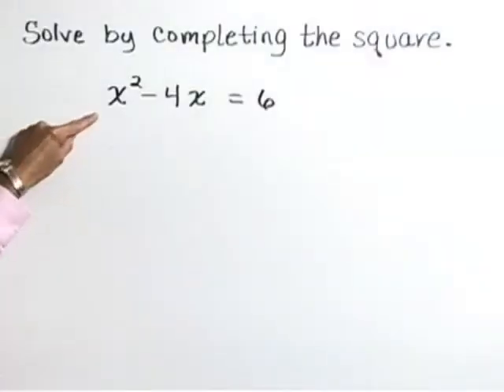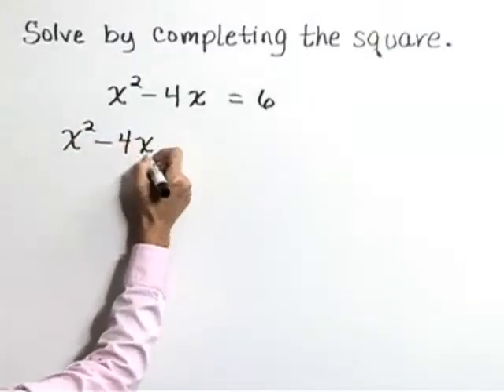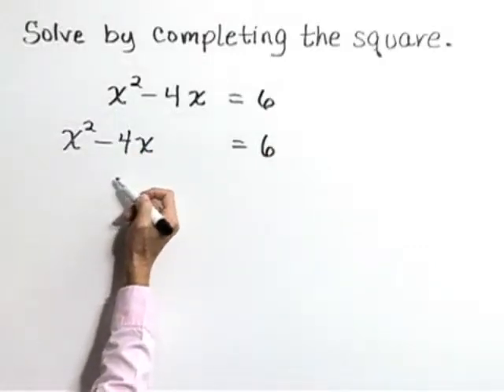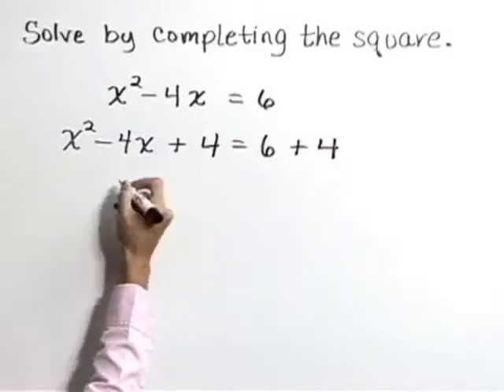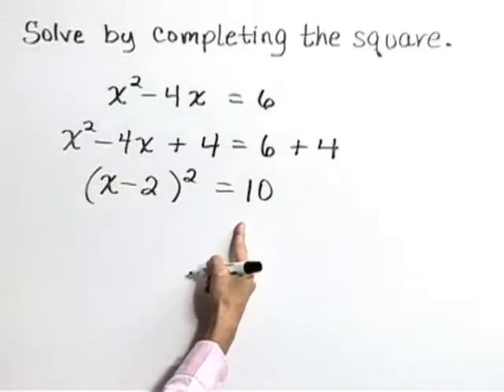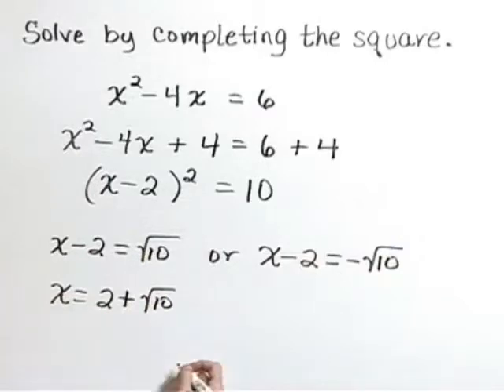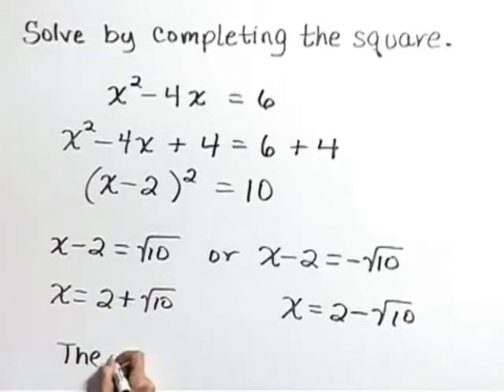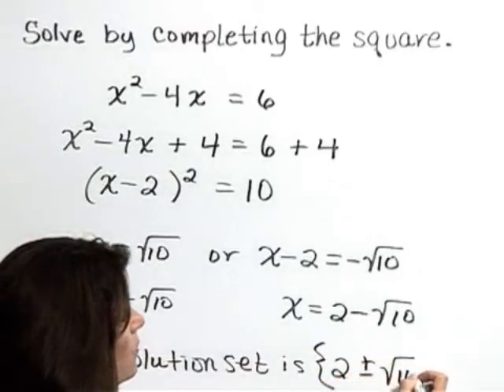Lial Prealgebra and Introductory Algebra Ch 17 Ex 4